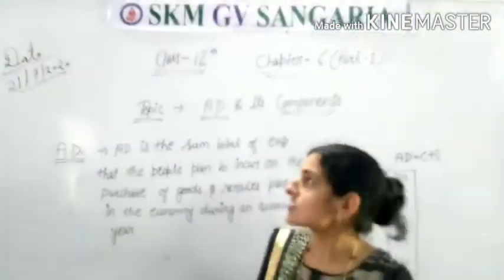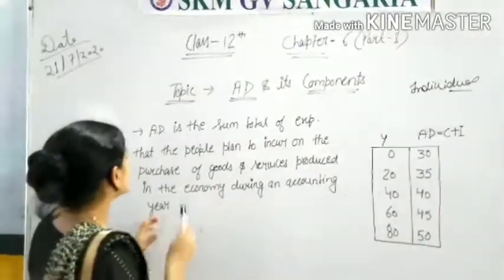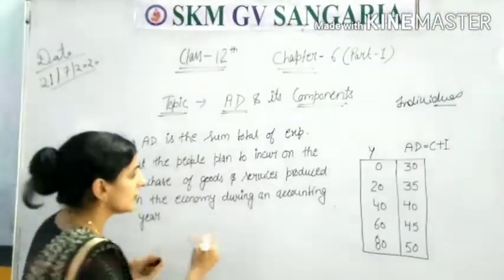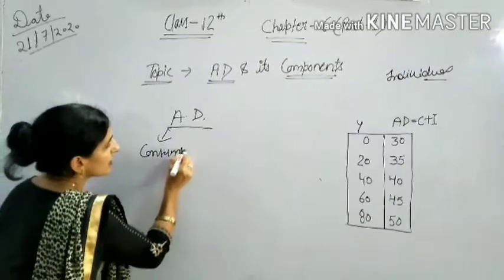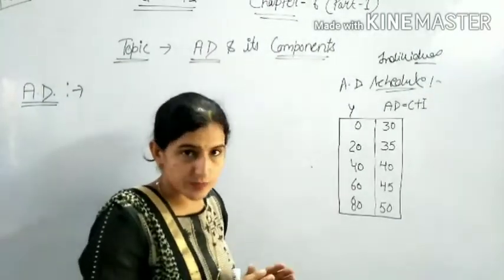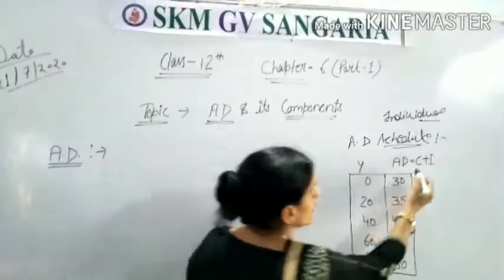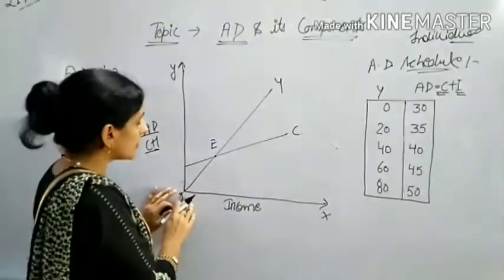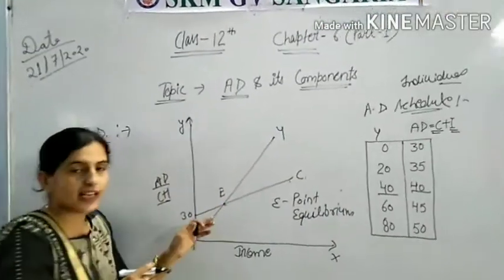Macroeconomics chapter-6 ( AD & it's components) part -1 by MB